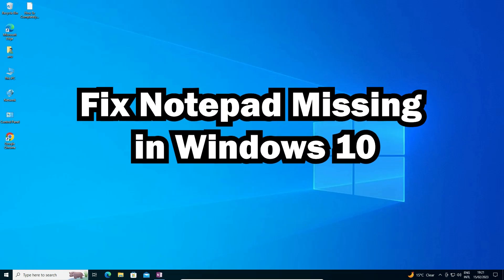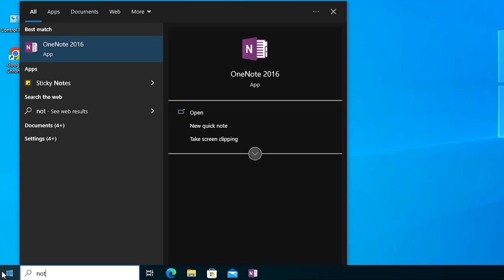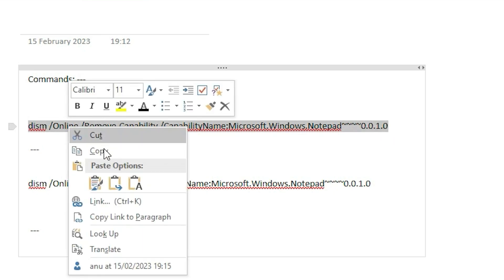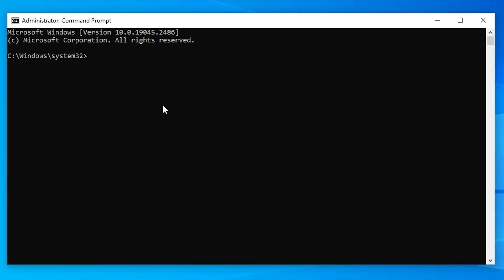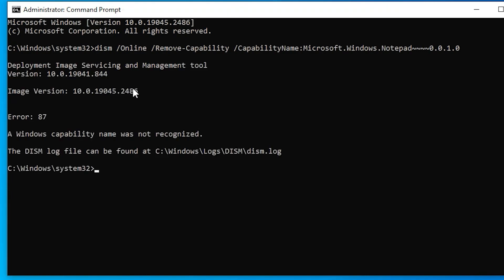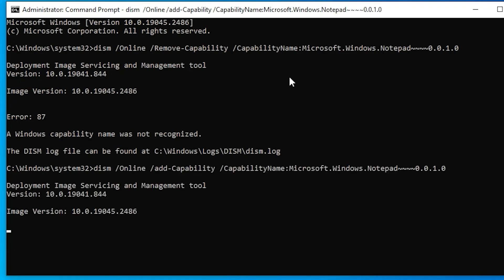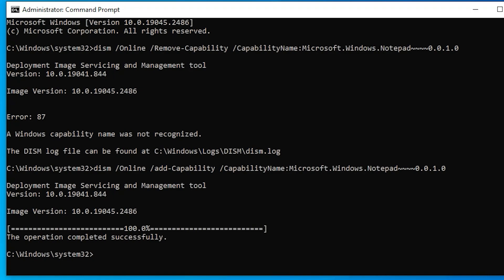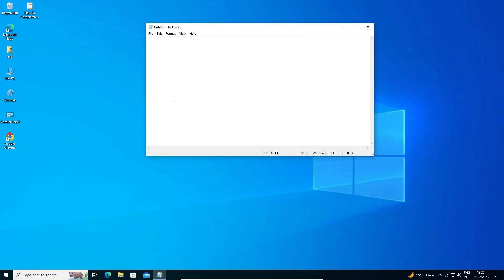How to Fix Notepad Missing in Windows 10 PC or Laptop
If you are a Windows 10 user and facing issues with Notepad, you are not alone! Notepad is an essential tool for text editing, and its absence can cause significant inconvenience. But don't worry, we have got you covered! In this step-by-step guide, we will walk you through the process of fixing Notepad missing in Windows 10 PC or Laptop.

We will discuss the possible reasons why Notepad may be missing and provide you with multiple solutions to get it back. From using the command prompt to checking your Windows registry, we will cover everything you need to know to get Notepad back up and running.

By the end of this video, you will have a clear understanding of how to fix Notepad issues on your Windows 10 PC or Laptop. So, join us in this comprehensive guide and get ready to troubleshoot your Notepad problems like a pro!

Commands:
dism /Online /Remove-Capability /CapabilityName:Microsoft.Windows.Notepad 0.0.1.0
dism /Online /add-Capability /CapabilityName:Microsoft.Windows.Notepad 0.0.1.0